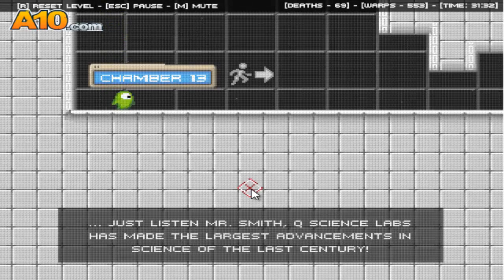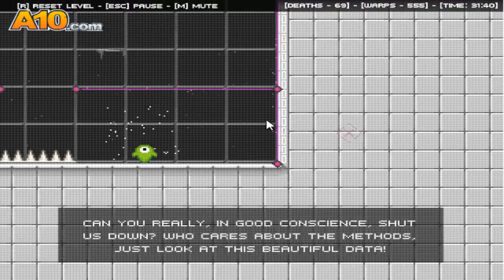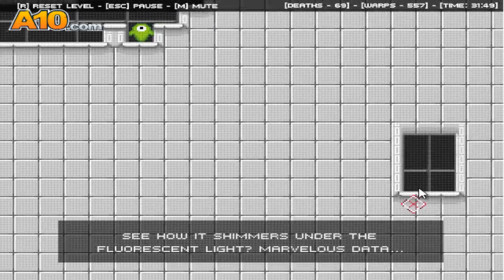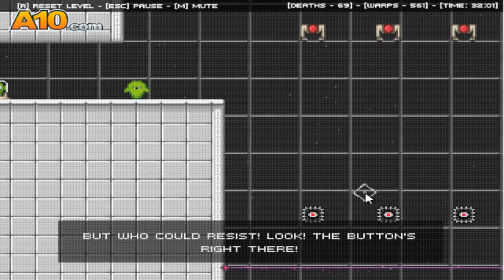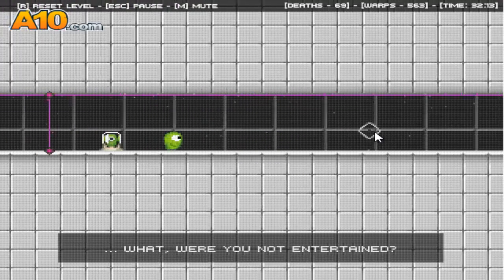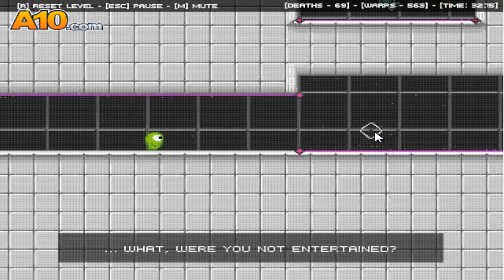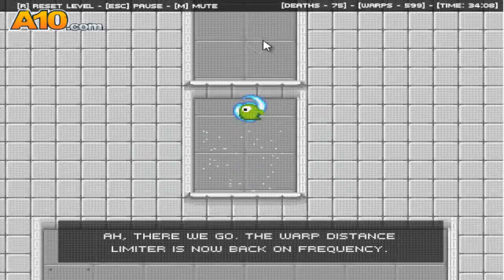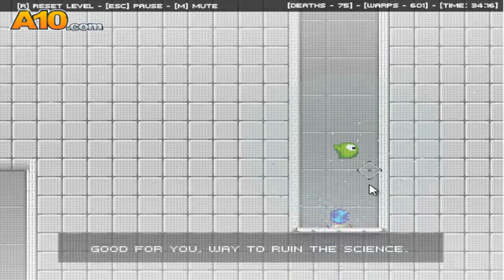Qoosh Walkthrough Level 13 Gameplay [HD]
Qoosh
Help the green monster survive a series of scientific experiments.

Developer: Aethos Games
Game Type: Puzzle Platform game